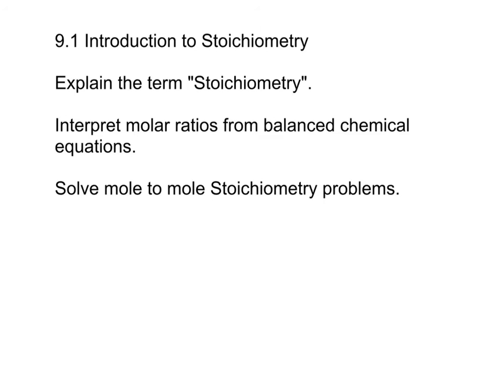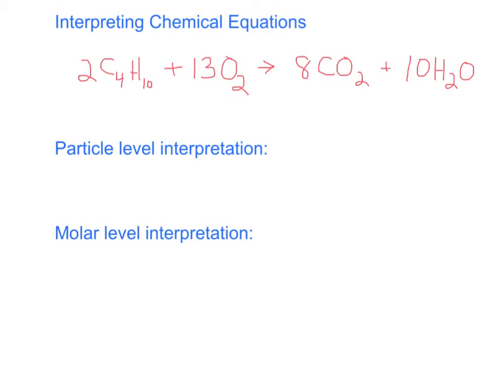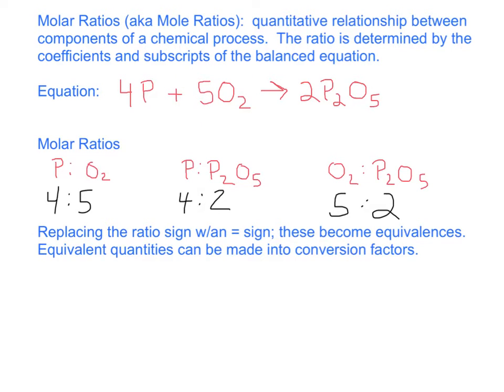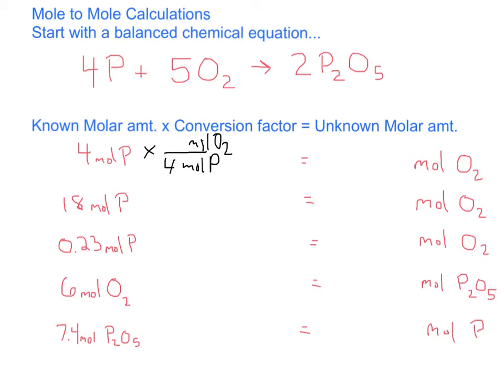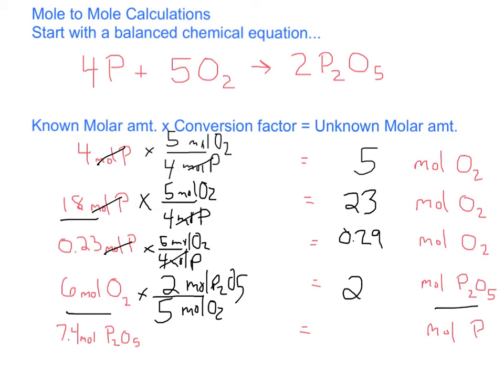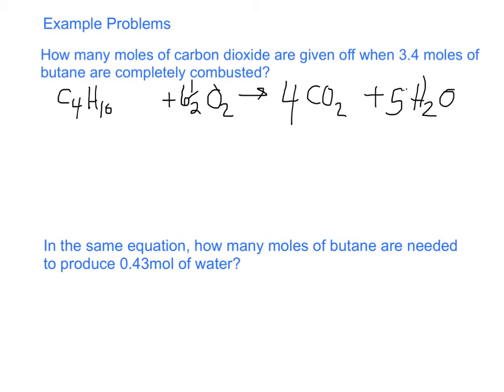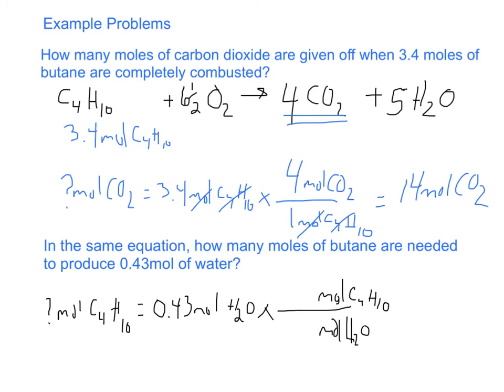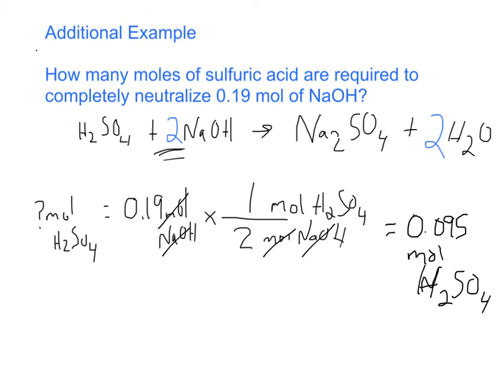chem 9 1 introduction to stoichiometry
We introduce stoichiometry through the concept of Molar Ratios in chemical equations.